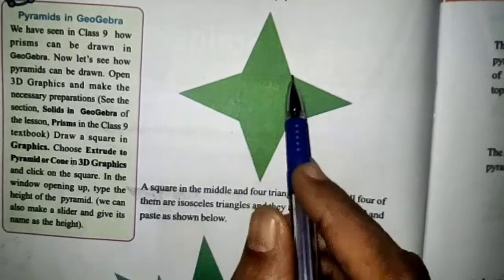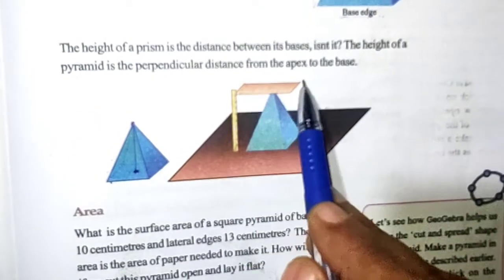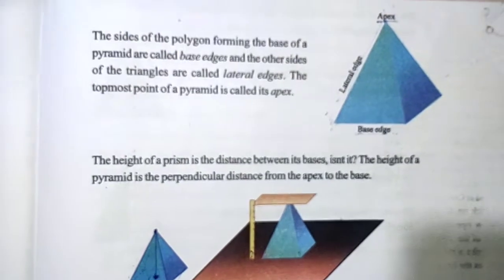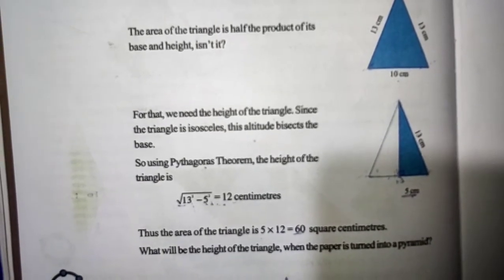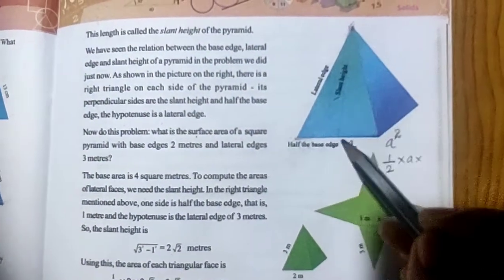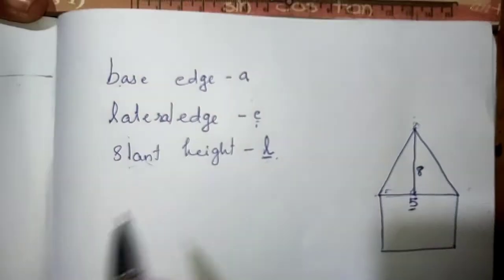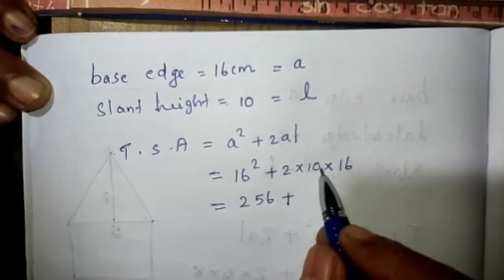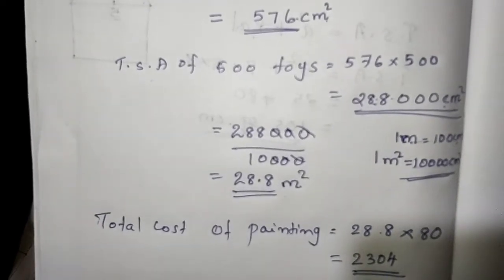Class 10 Mathematics Chapter 8 Solids Part 1